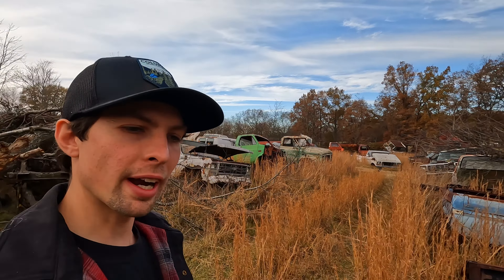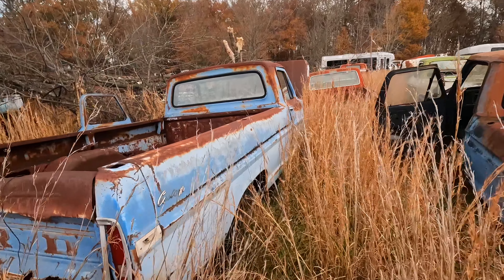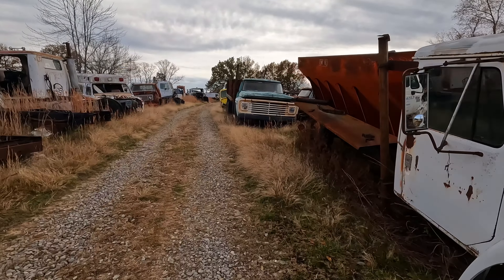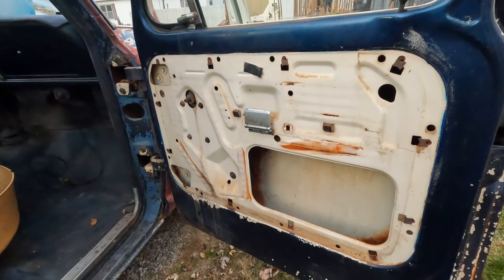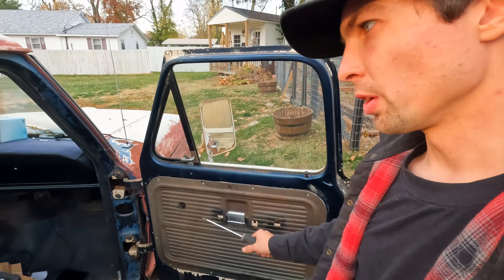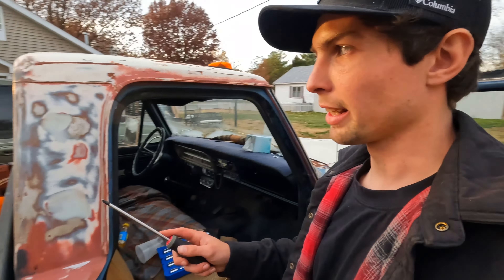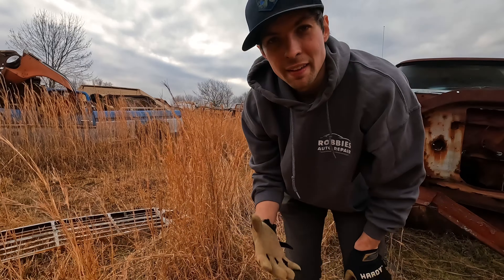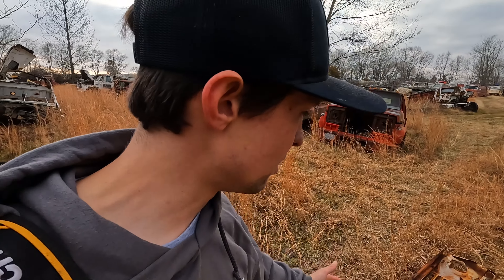MASSIVE 60 acre Junkyard exploring 2! The hunt for ‘68 Ford F-250 parts! Not leaving empty handed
Today, we are back for those Ford parts from the first time we came! Well prepared and equipped, we aren’t leaving empty handed. The search for the old 68 ford is on its way! Road to restore is on its way 🤘🇺🇸🦅